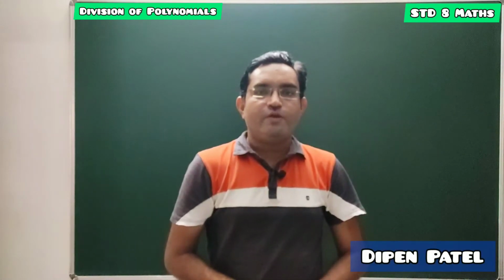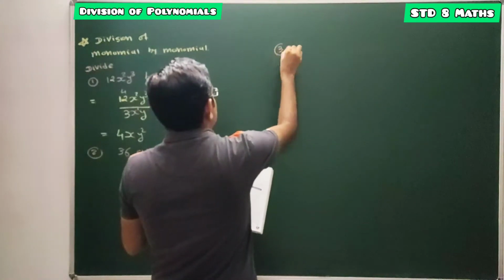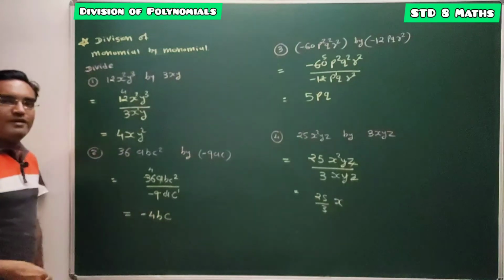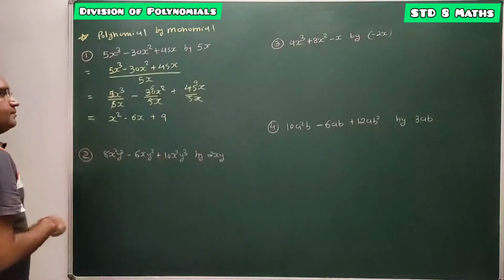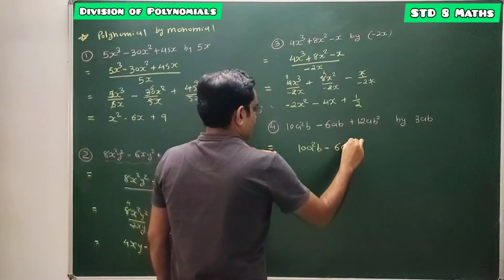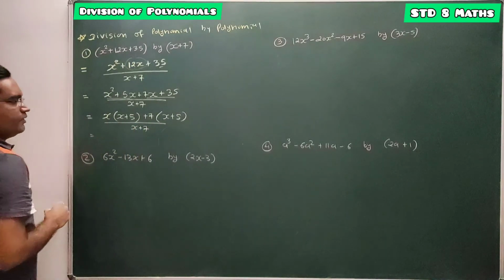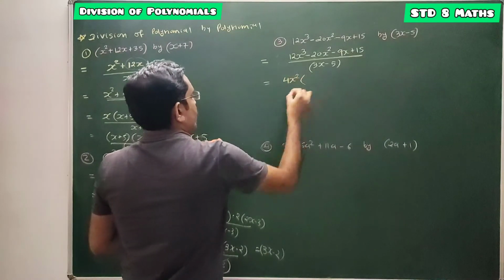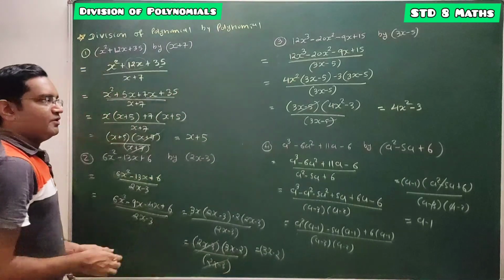STD 8 // Maths // Ch 14 Factorisation // Division of Polynomials